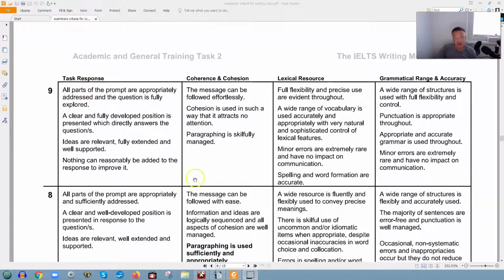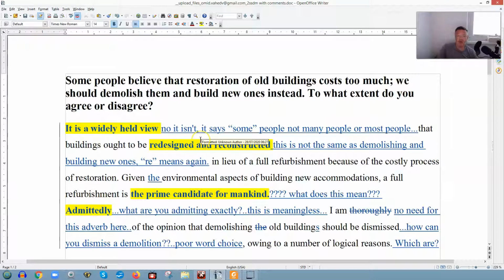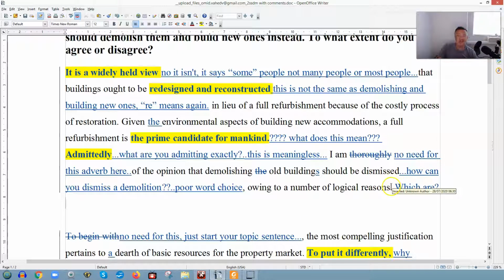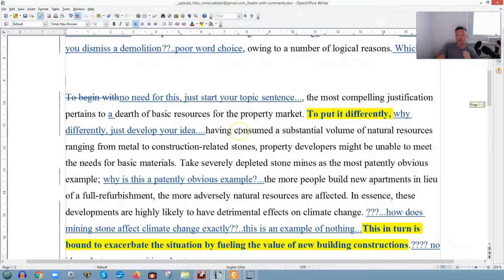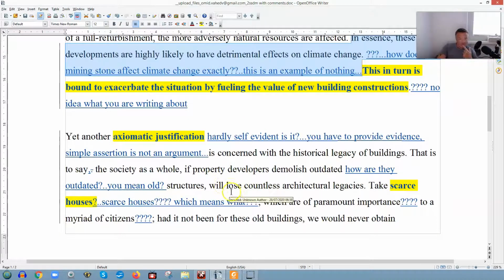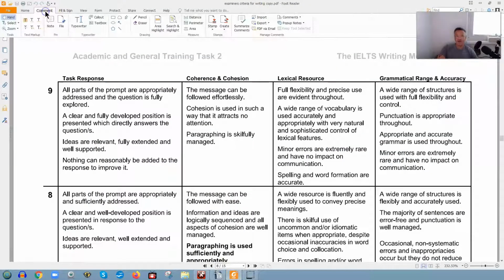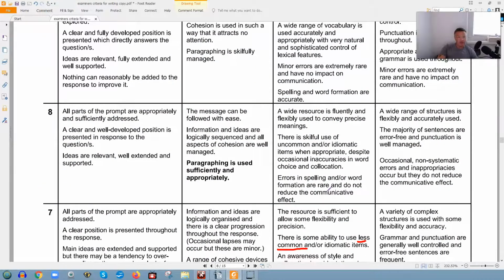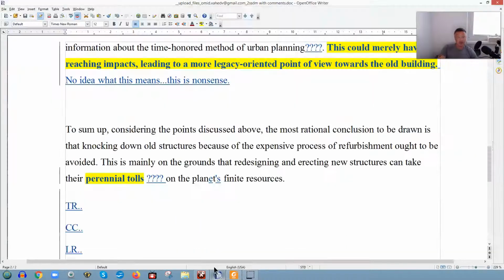How to get a low score for Lexical Resource in IELTS Task 2 Essay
Something a little different for today, I recently received two essays from a student who had been "taught" by a well-known Iranian institute (no names) into believing that this was a good way to write for a Band 9.0 essay.

As you can see from my comments, I had to disavow him of that idea. This is a very common error, some people read the criteria (where it says uncommon vocabulary) and they include all kind of strange language incorrectly used and entirely inappropriate. Watch and see what I mean...

And the second essay he sent me was exactly the same, he had learnt nothing...